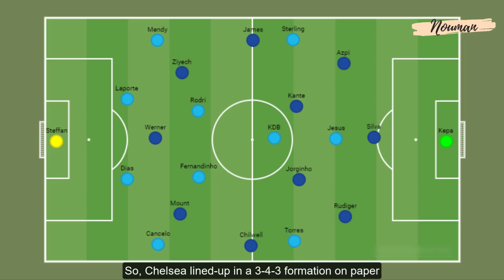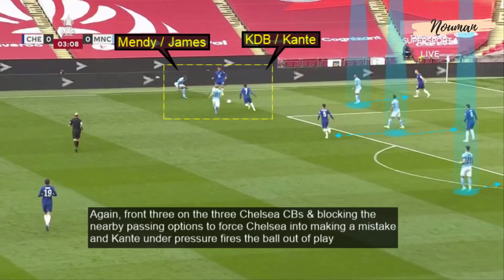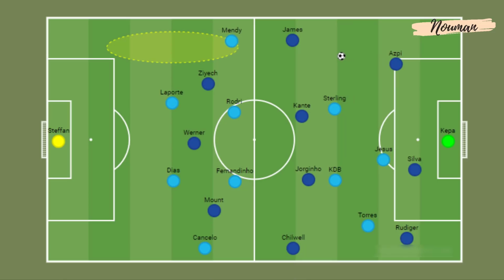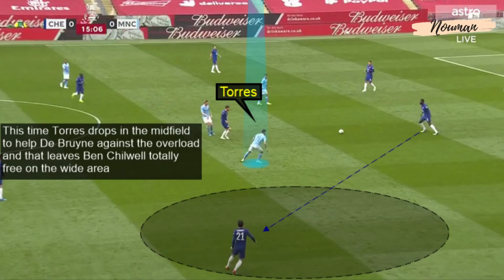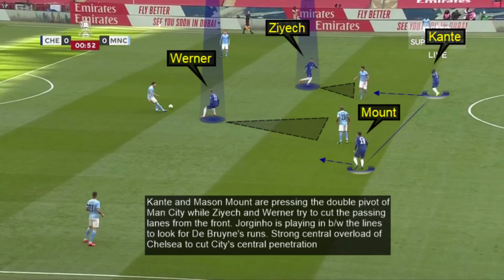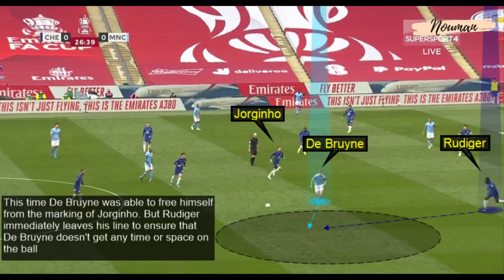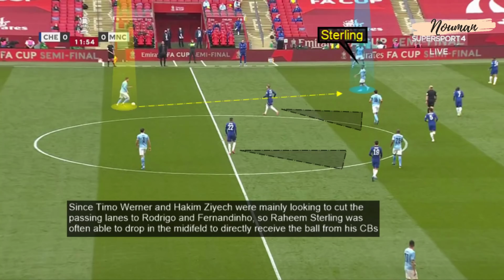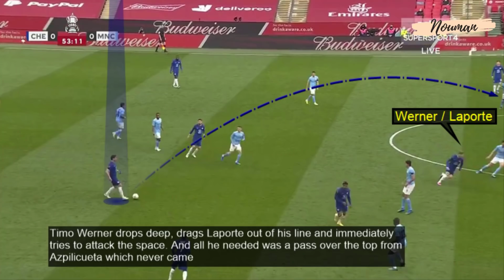How Tuchel Ended Man City's Quadruple Hopes | Chelsea vs Man City 1-0 | Tactical Analysis by Nouman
In today's video, I've tried to analyze yesterday's FA Cup Semi Final game between Chelsea and Man City which Chelsea won by 1-0!